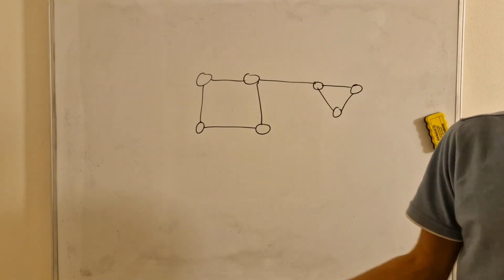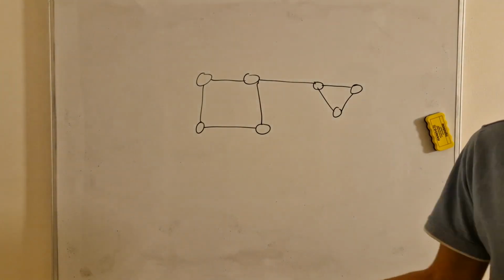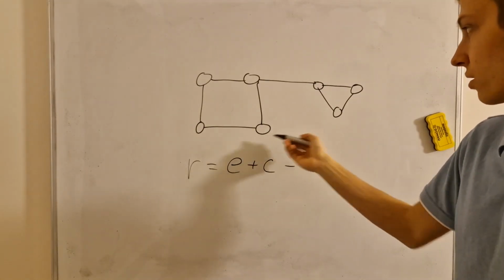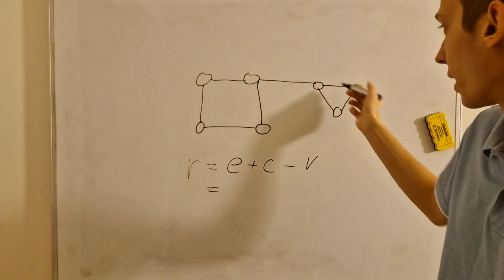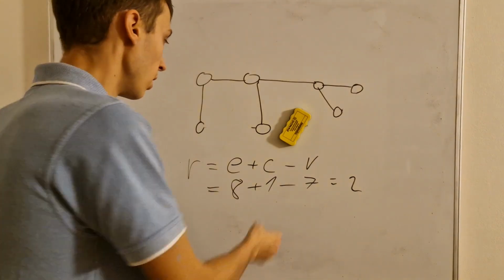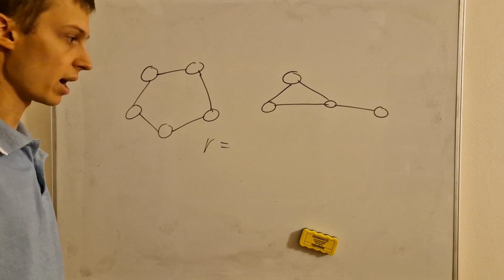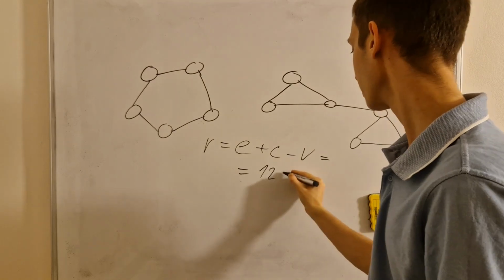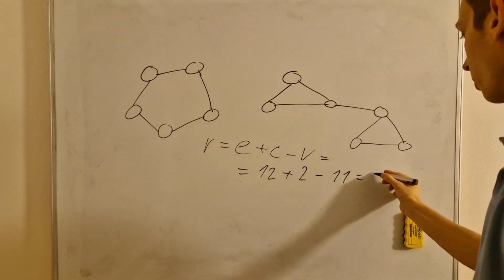How many edges to remove from an undirected graph to make it a forest